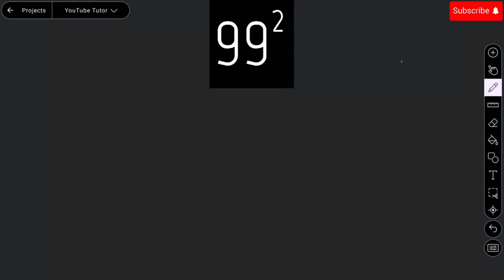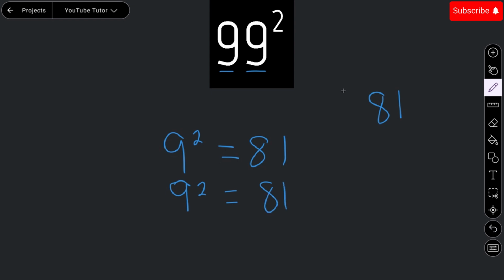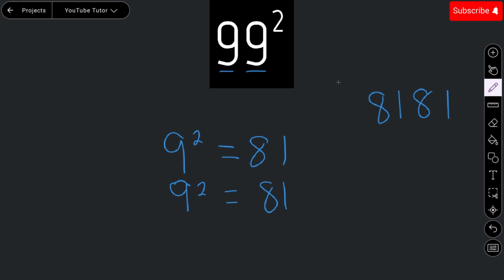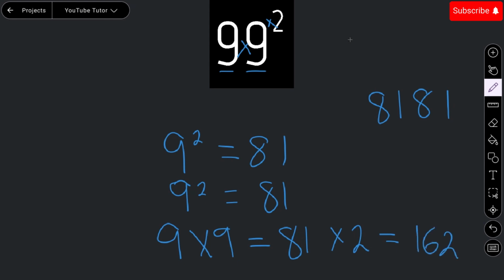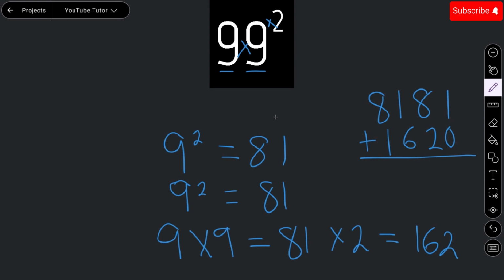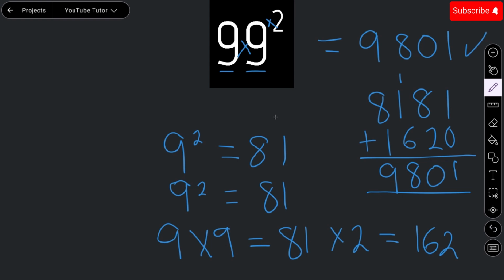99² - Simplest Way To Solve!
Learn the simplest and fastest method to square numbers like a pro!
In this video, I break down an easy trick to calculate 99² mentally without a calculator. This method works not only for 99² but for many other numbers ending in zero—or even close to base numbers.

👉 What you’ll learn:

A quick mental math technique for squaring numbers

Step-by-step breakdown of the 99² trick

How to apply this method to similar problems

A faster way to boost accuracy during exams

Perfect for students, teachers, and anyone looking to improve their math speed and confidence.